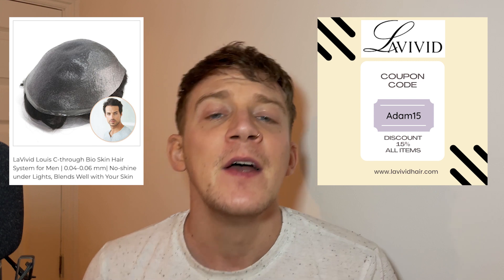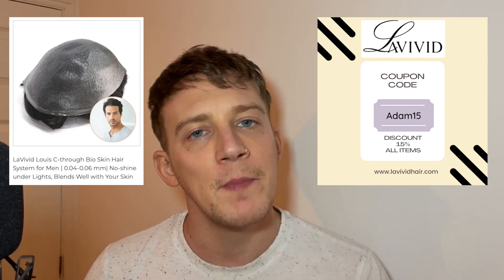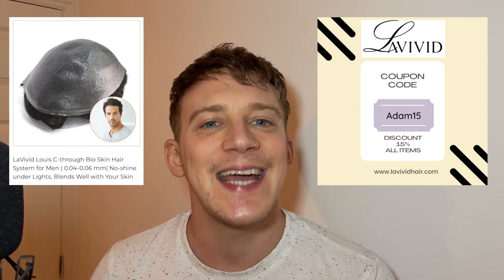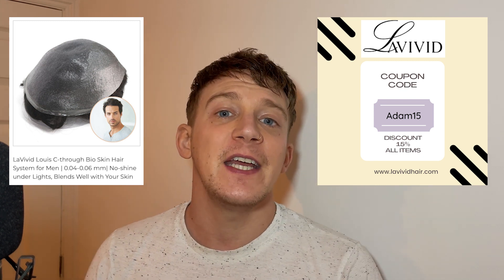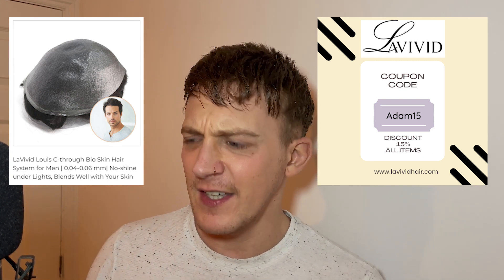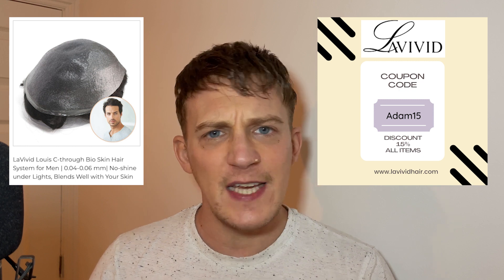What if my Toupee doesn't cover my bald area?? 😱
If you're having problems with your toupee not covering your bald area, then check out our video on how to fix a toupee that doesn't fit. In this video, we'll show you how to adjust your toupee to make it fit better and cover your bald area.

If your toupee is too small or just isn't working well, then check out this video on how to fix a toupee that doesn't fit. In this video, we'll show you how to adjust your toupee to make it fit better and cover your bald area. We also have a variety of other hair products that you can try to fix your toupee if it doesn't fit well.

Consider these products below to urgently resolve this conundrum!

Magic Retouch
Caboki Hair Fibres

Pick the item that matches your natural hair colour 😉

WHAT SYSTEM AM I WEARING?

100% Mulberry Silk pillow case (for sleeping)
Silky Durag (for sleeping)